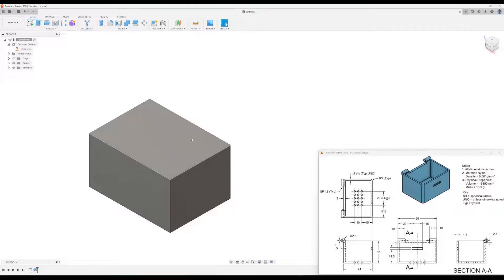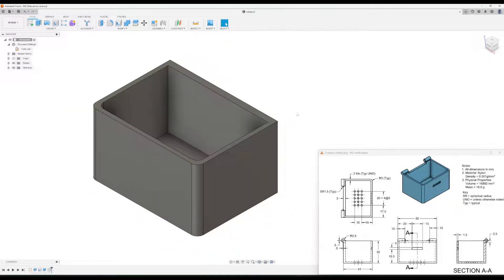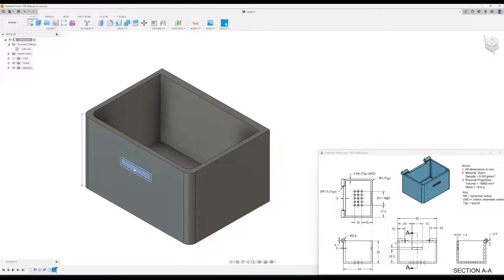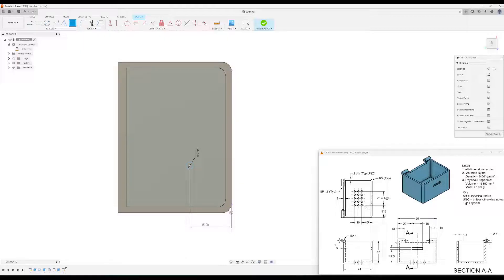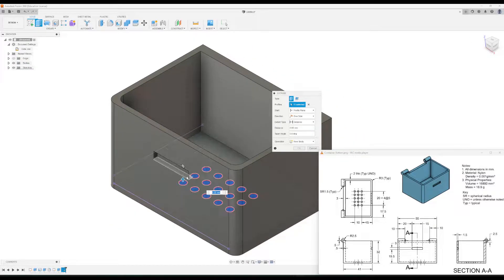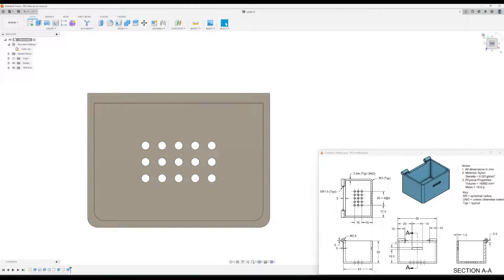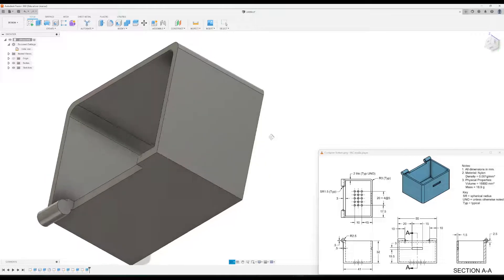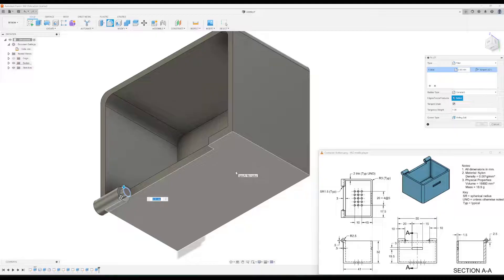PLTW IED Activity 1.3.7 Bottom Container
This tutorial shows you how to model the bottom competitor container part for Activity 1.3.7 in the PLTW Introduction to Engineering Design course.